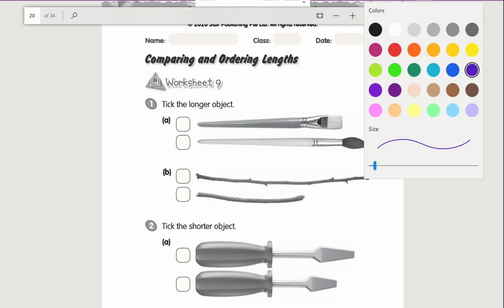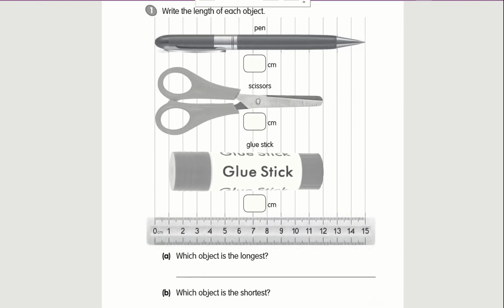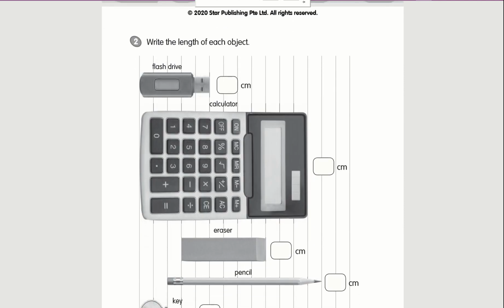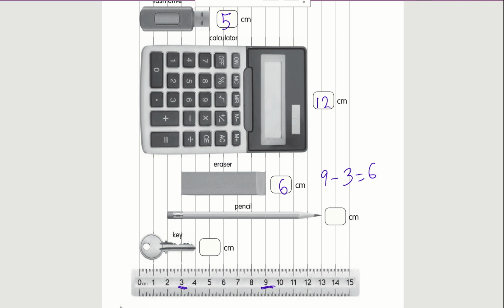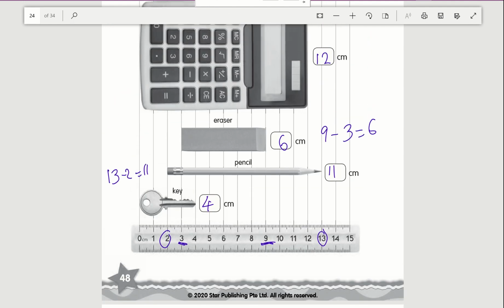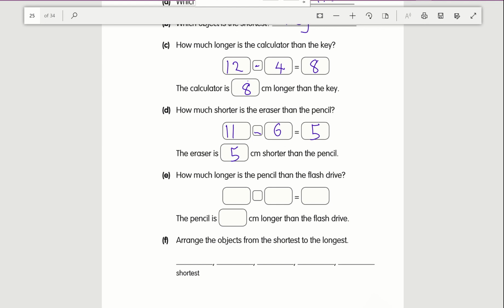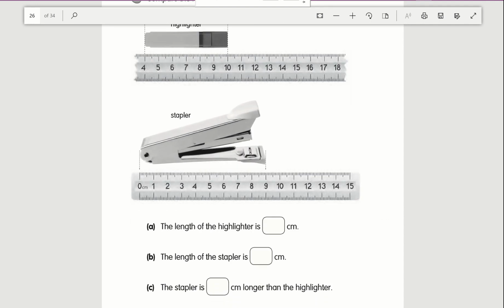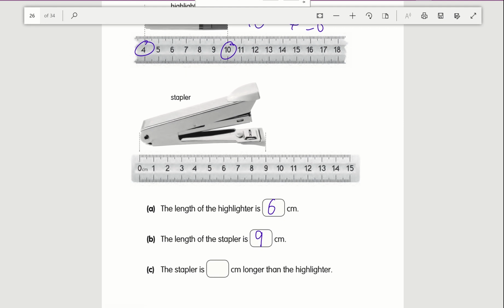Targeting Maths 2A Part 2 UPDATED Pg 45 50